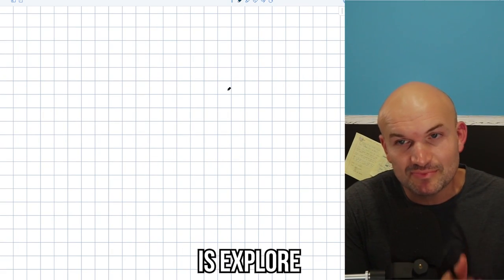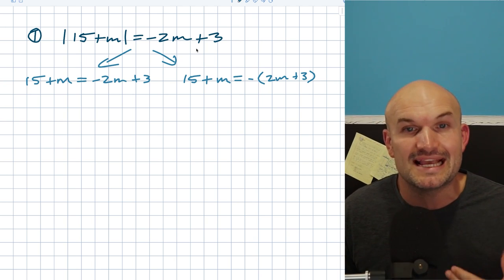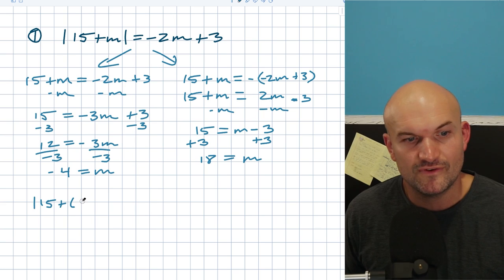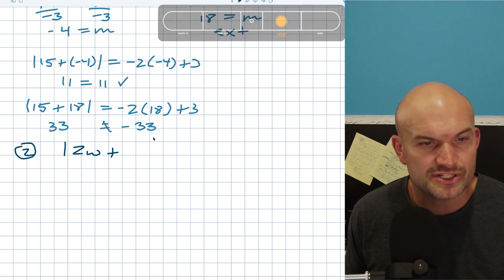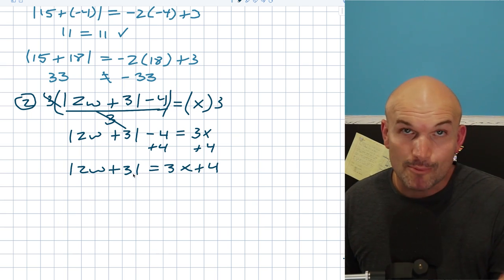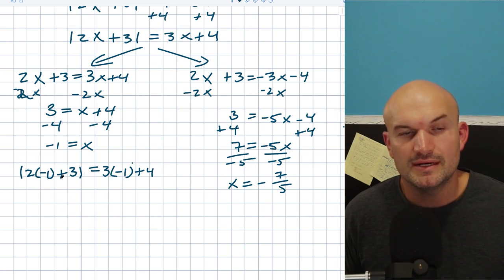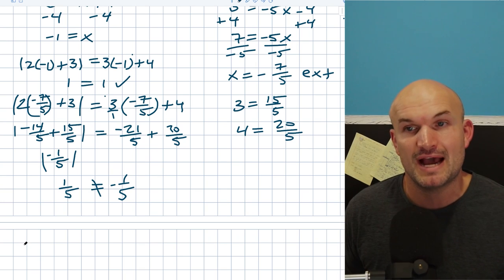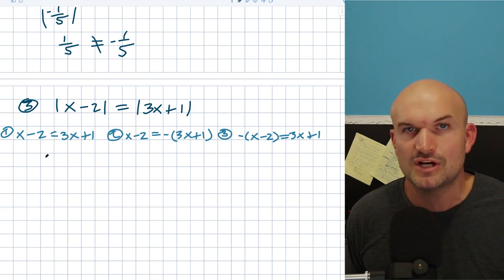Hard Absolute Value Equations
00:00 Intro
00:23 Solve Absolute Value Equation Where Variable on Both sides
04:36 Solve Absolute Value Equation Using Inverse Operation
10:01 Solve Absolute Value Equation Where Absolute Value on Both Sides